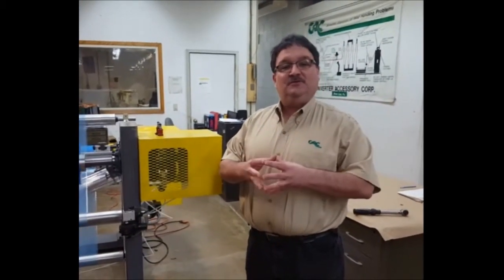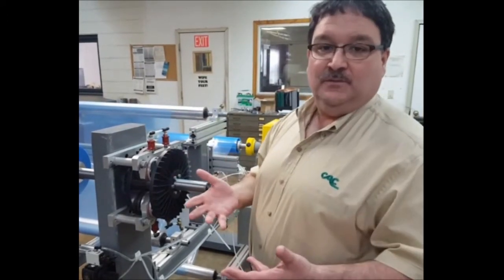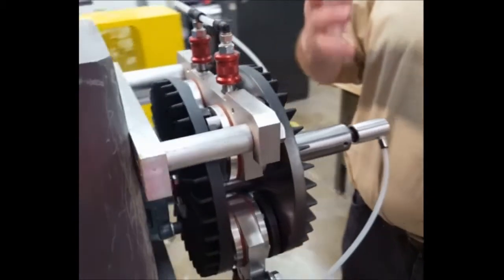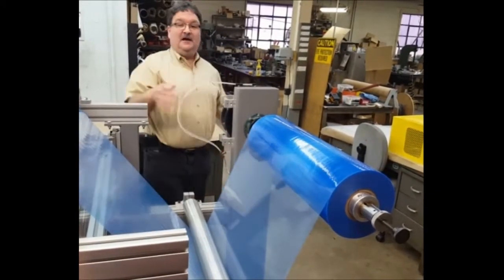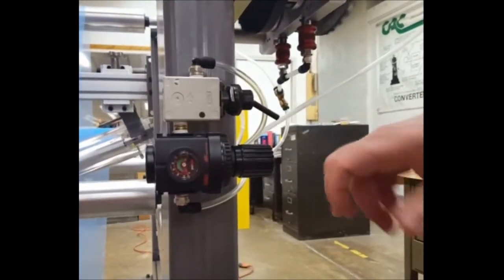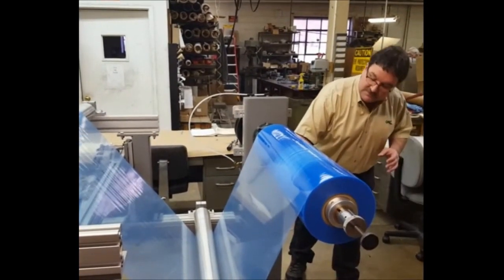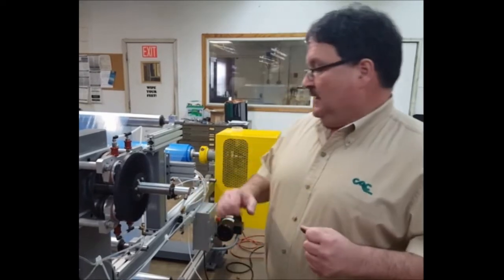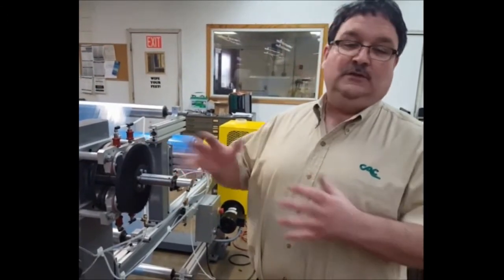CAC Air Operated Tension Brake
Converter Accessory Corporation

Features:
· Simple design
· Easy to operate
· Broad torque range
· Three friction coefficients to choose from
· Select 2, 4, 6 or 8 friction pad engagement for proper torque for your unique setups
· Accepts variable air pressure to vary the torque
· High heat dissipation
· Thru bore brake - bore sizes up to 1.750" available
· Easily combined with CAC ShaftLok™ safety shaft holders or SimpLok™ shaft holders for complete unwind upgrades